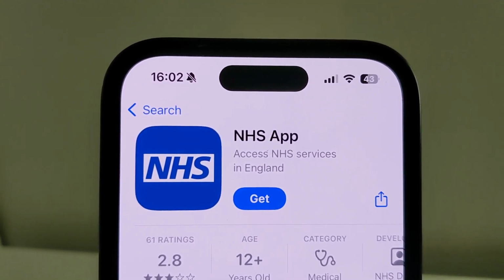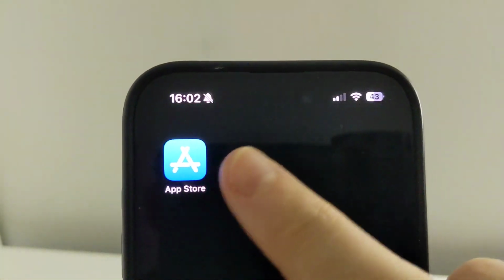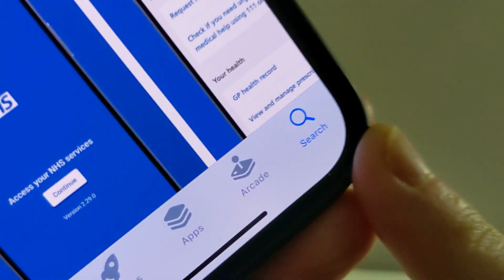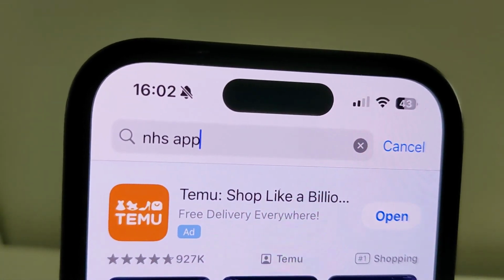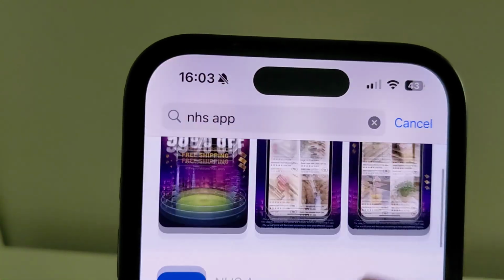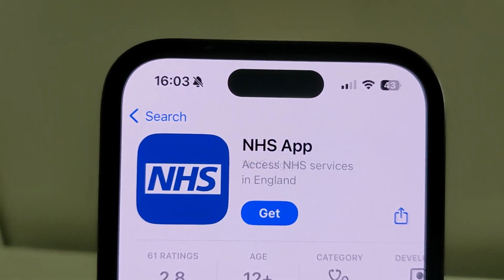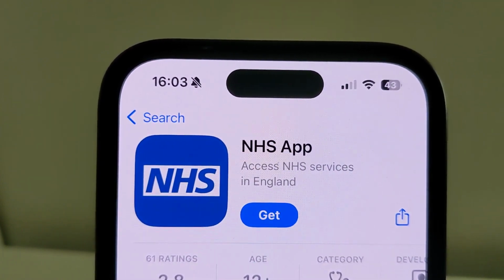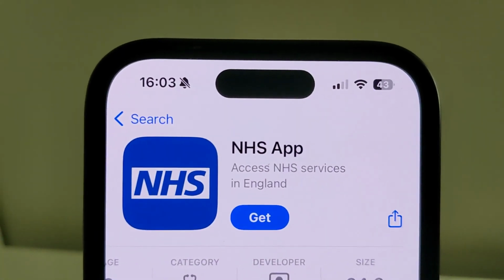How to Download NHS App on iPhone iOS, App Store, Android, Play Market